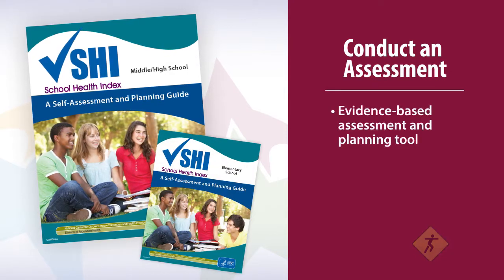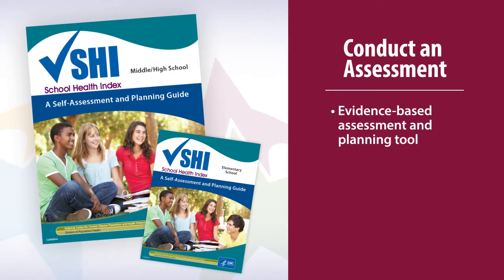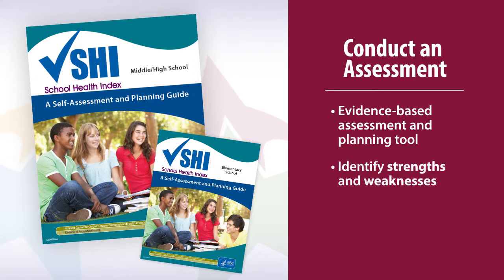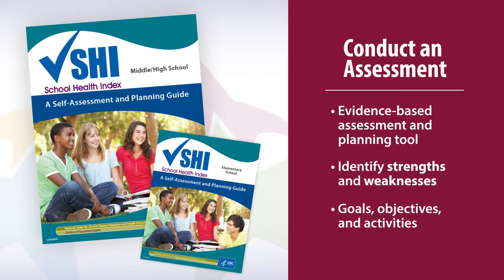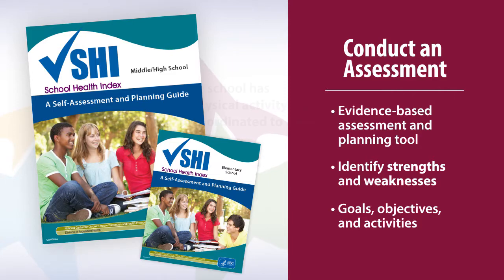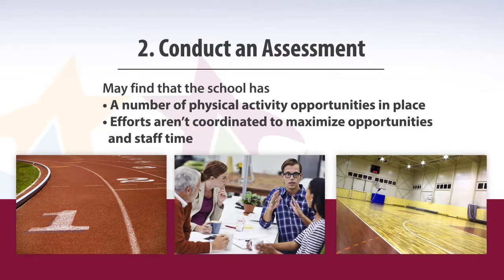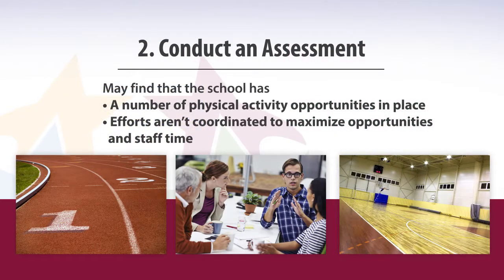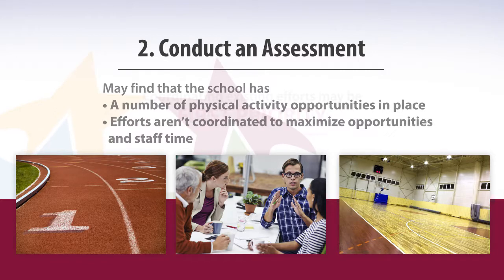Step 2: Conduct an Assessment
The school health team conducts an assessment of existing physical activity policies, programs, and practices.